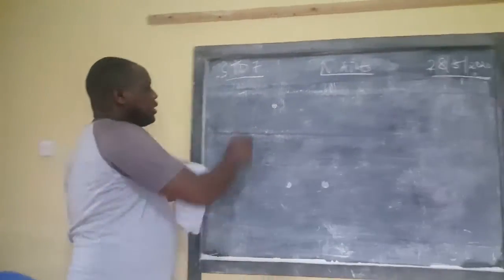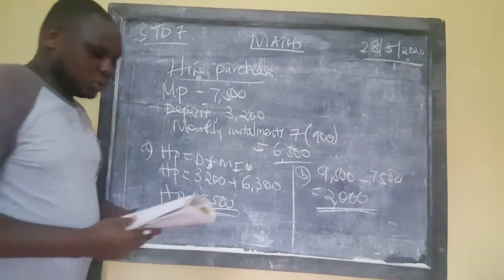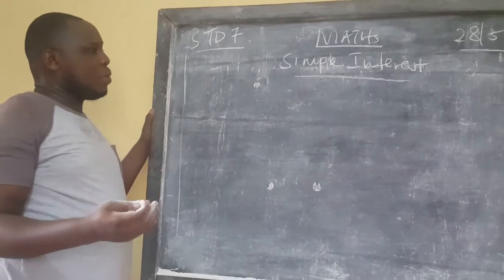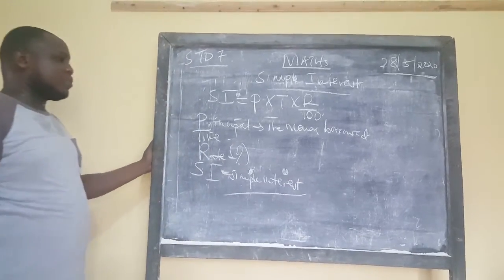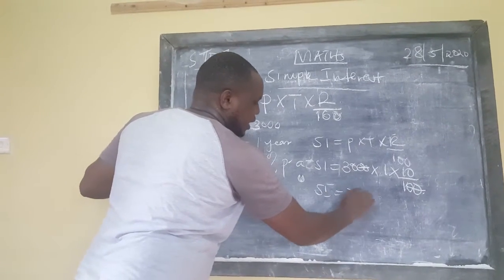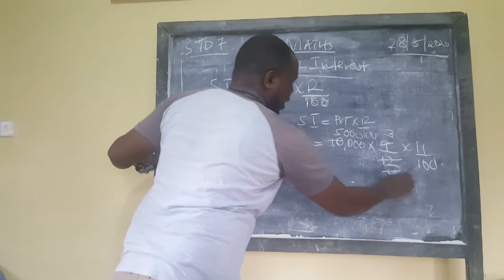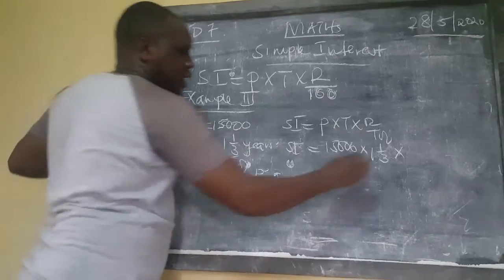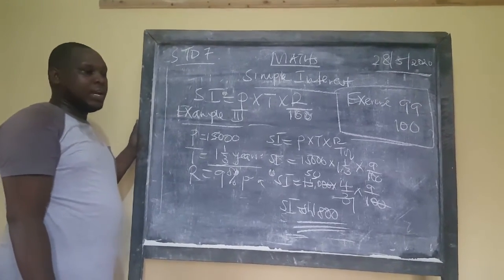Maths lesson class 7 by Mr William George.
MONEY (Simple  interest).